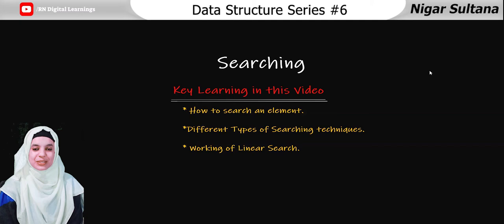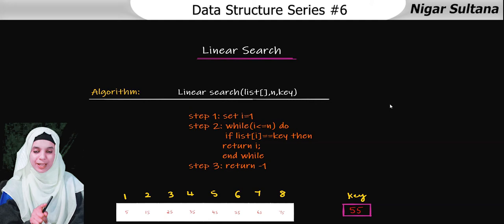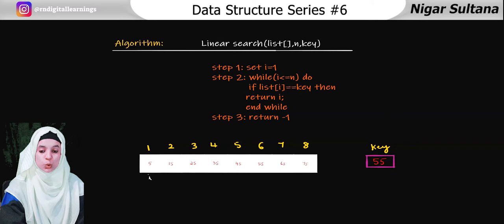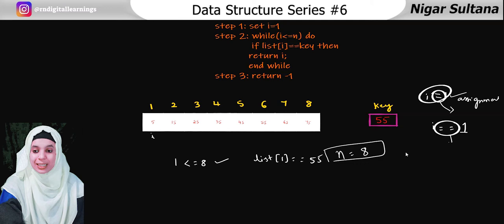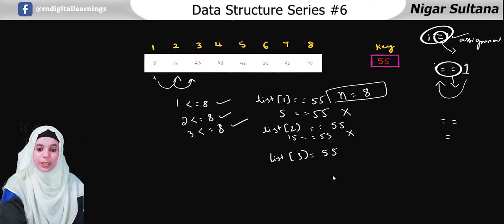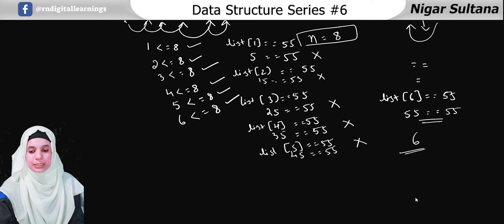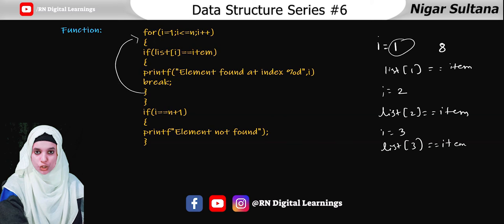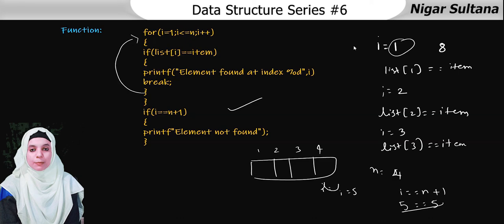Linear Search by Nigar Sultana | Data Structure Using C #6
Do you want to learn Data Structure? If yes, then this video  is for you.

Watch this video in which you will understand
The Insertion of an Array.
How we can Search an Element in a given list.
** Key Learnings in this Video **
1. How to Search an Element in a given list.
2. Algorithm to Search,
3. Basic Programming  to Search  Using Linear Search

In Further Videos you will learn Binary Search Technique  in Details.

The Deletion of an Element from an Array.
How we can Delete an Element from an Array.
What are the Possible ways to Delete an element,

1. How to Delete an Element From an  Array.
2. Algorithm to Delete,
3. Basic Programming  to Delete an Element at Beginning, End and At Desired Location

In Further Videos you will learn Deletion of an Element into Array at Different Positions in Details.

Access our Playlist : Data Structure Complete Series.

If you like this Video

Comment us what you want to learn in Data Structure and help us to improve the quality.